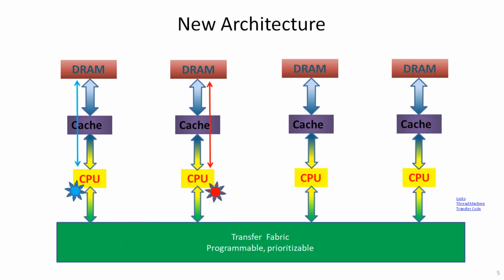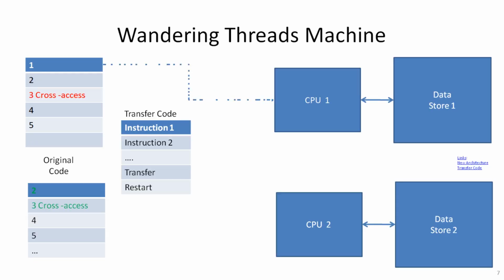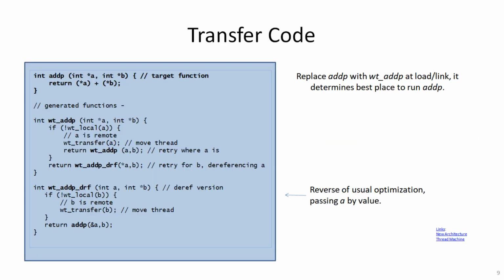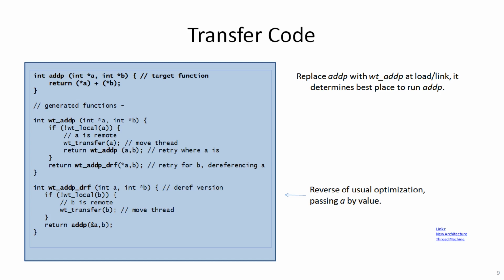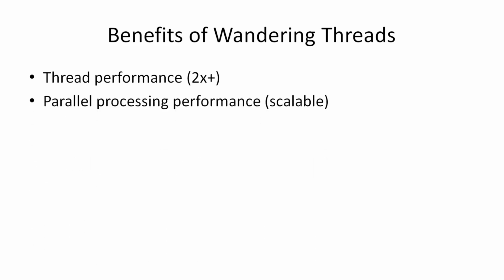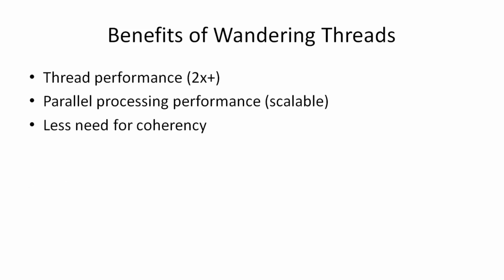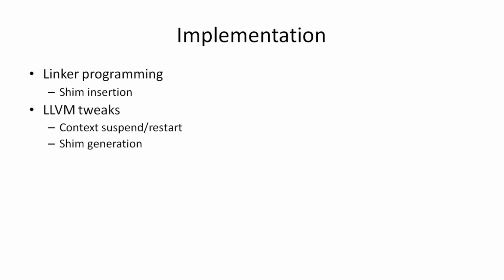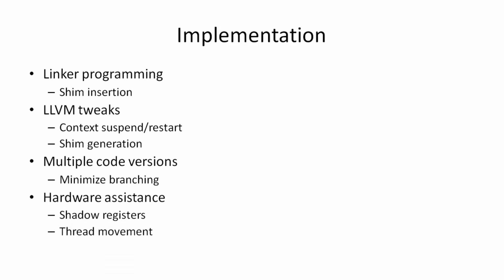Wandering Threads - Virtualizing SMP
An approach to making NUMA computing look like SMP to programmers which speeds up legacy code and improves security.

Related links -